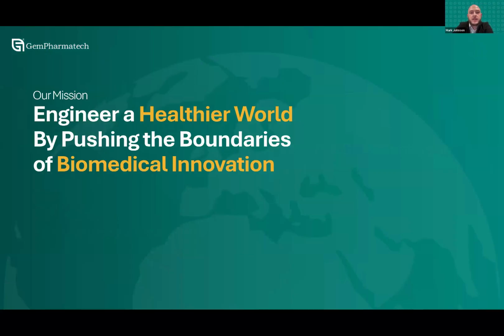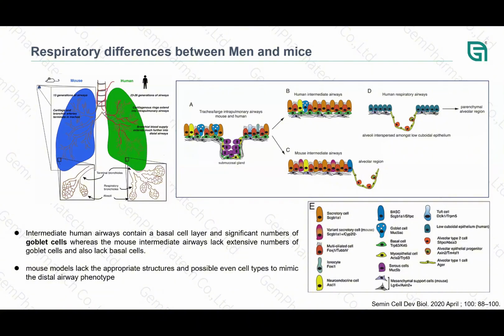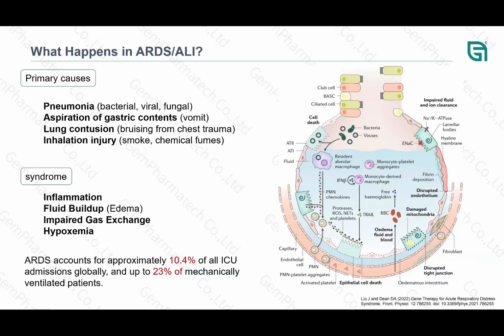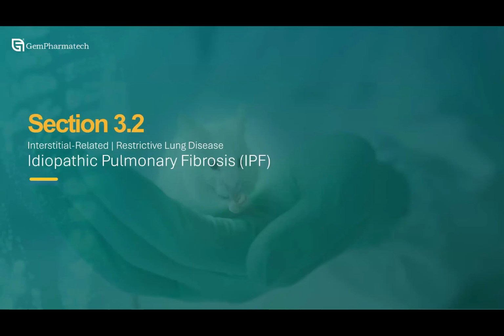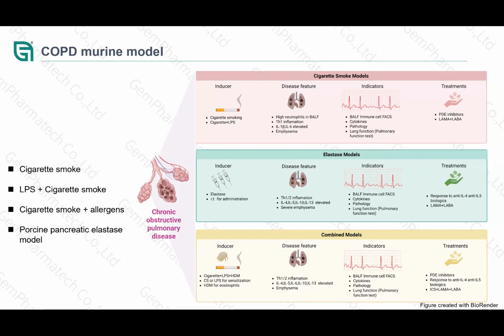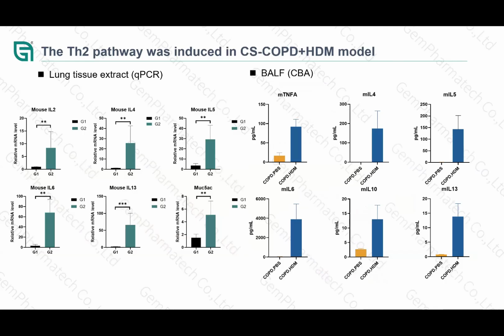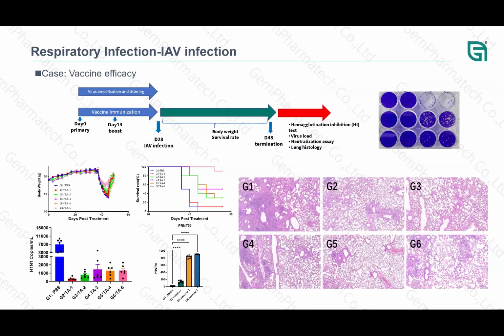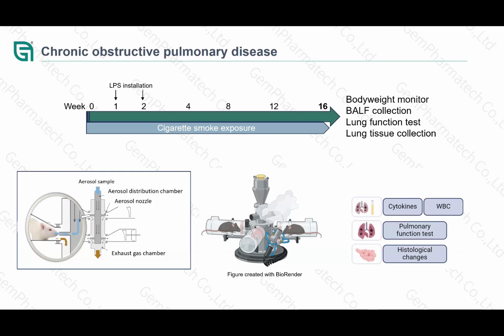[Webinar] Advancing Respiratory Disease Drug Development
Respiratory diseases encompass infectious lung diseases, airway diseases, and parenchymal diseases. In recent years, research and development for novel therapeutics to treat these diseases have seen several exciting breakthroughs, and genetically engineered mouse models continue to stand out as an invaluable tool for evaluating those novel drugs.

GemPharmatech's expansive catalog of mouse models of respiratory disease enables assessment of drug effects from multiple perspectives, including analysis of inflammatory factors (such as TH1 and TH2 pathway cytokines), pathological alterations (e.g., inflammatory infiltration, fibrosis, tracheal wall thickening, and emphysema), and changes in lung function (FEV/FVC, FRC, Cchord).

Additionally, GemPharmatech library of over 22,000 KO (knockout) and cKO (conditional knockout) strains further supplements research into the mechanisms and genetics of respiratory diseases.

Key Highlights of this Webinar:
1. An overview of major respiratory disease types including acute lung injury, Chronic Obstructive Pulmonary Disease (COPD), airway hyperresponsiveness, interstitial pulmonary fibrosis, and respiratory infections
2. Introduction of GemPharmatech's mouse models of respiratory diseases
3. Case studies that illustrate how respiratory drugs are evaluated using GemPharmatech's mouse models